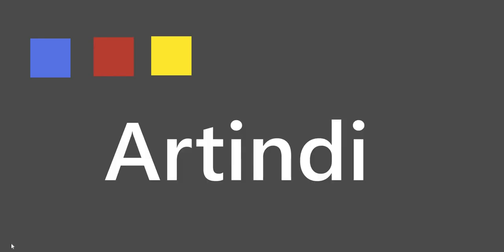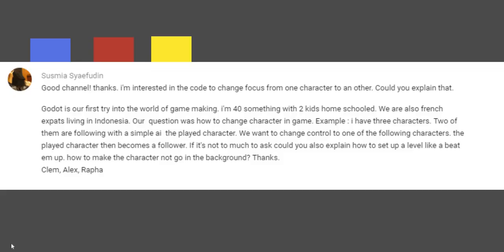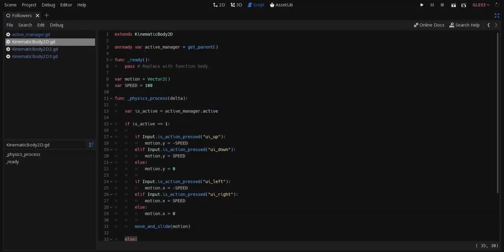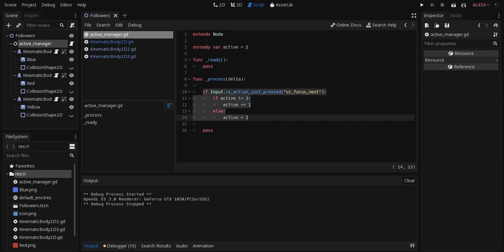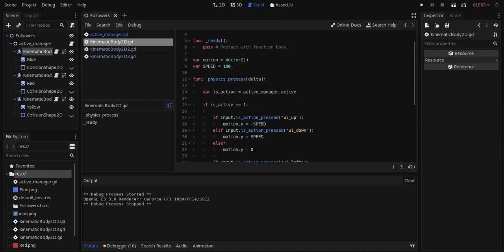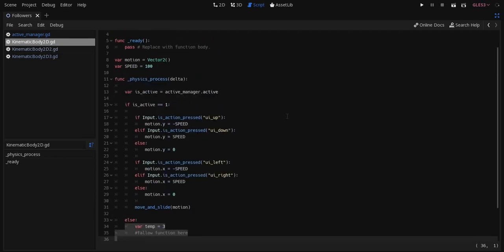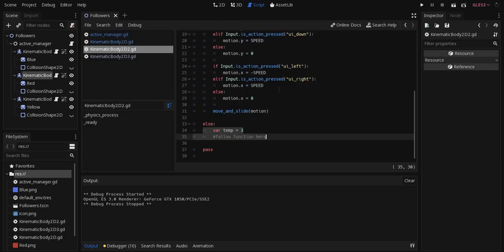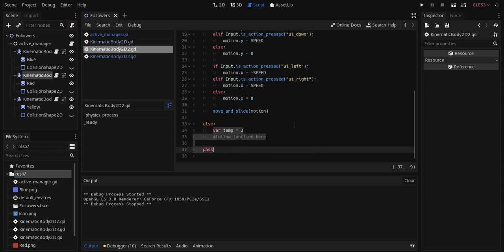#1 -Multi-character Control - I've Got Your Back - Godot Help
How can you change player control between multiple characters? Here is one solution that might get you started in the right direction.

This was in response to a question from Susmia Syaefudin, hopefully, this will help you out, and if anyone else out there has any better suggestions or solutions please let us know!

If you have a unique question about Godot that you think no one will ever make a tutorial on, feel free to put it down in the comment section, I cannot promise that I will know an answer, I'm no professional. But I'll still try to help you out because I've got your back.